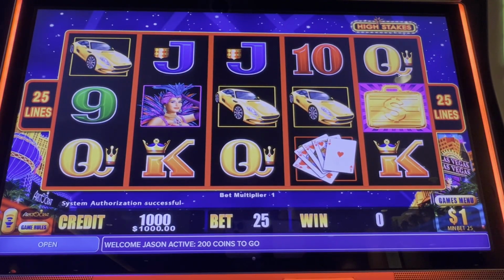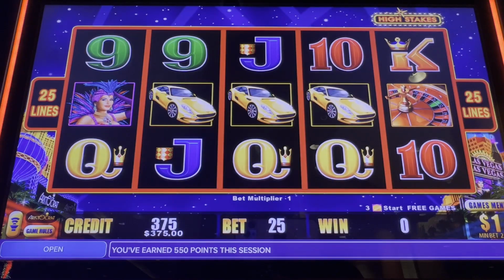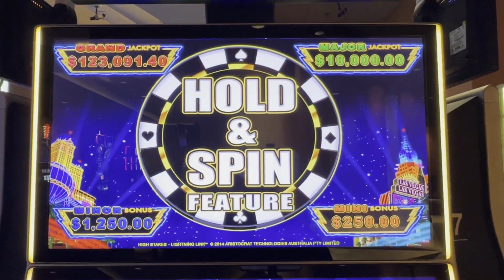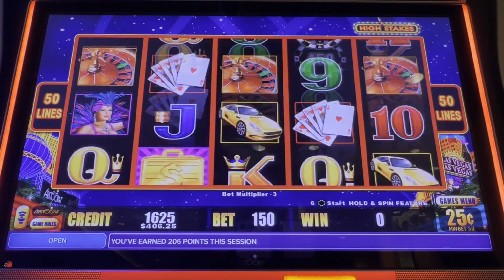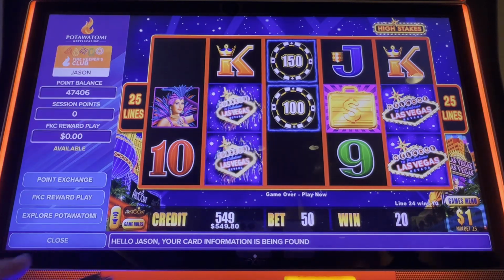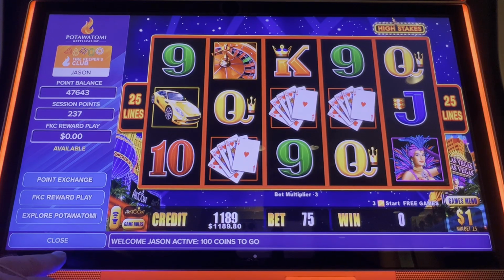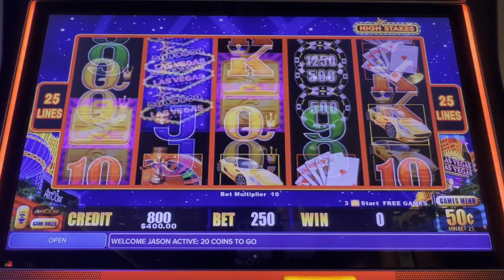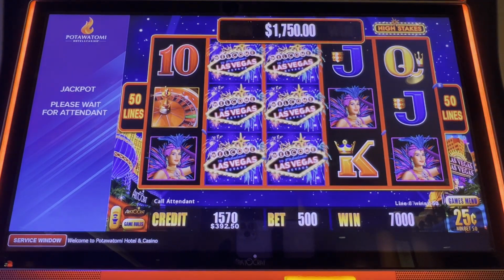Lightning Link - High Stakes - Up to $125/Spin - 2 Jackpot Hand Pays!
High Stakes needs to be nice to me after all I've done for it!

Please let me know if you want to see me play a specific slot machine!  I'll play it and let you know when I do!